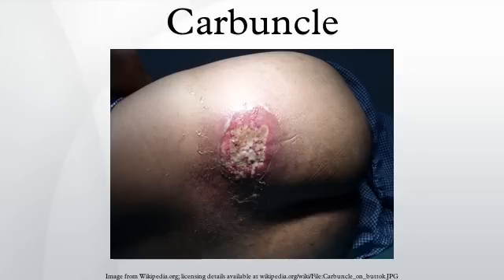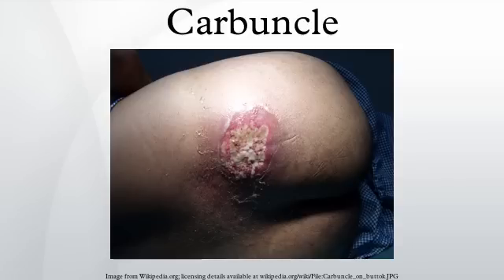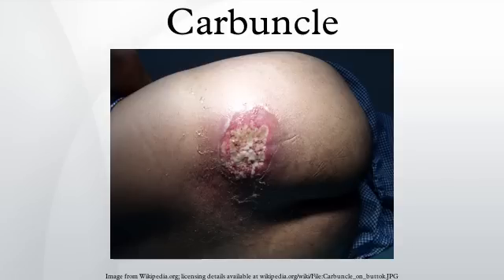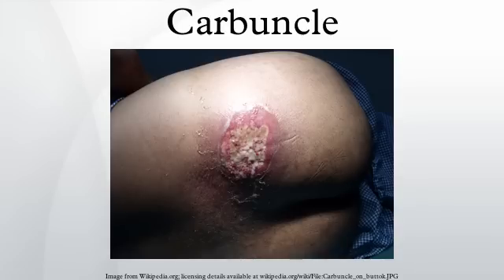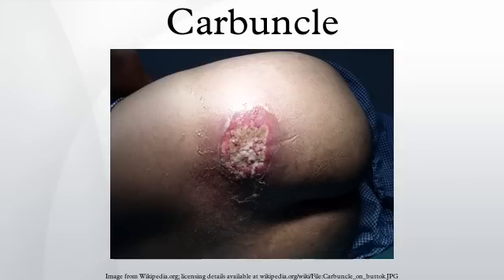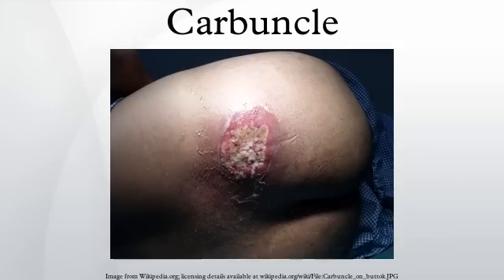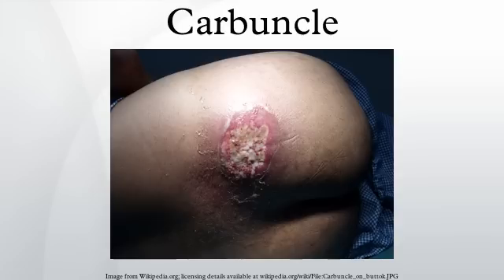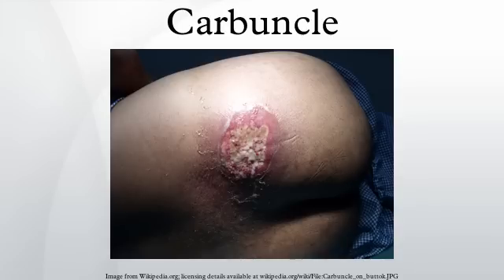Carbuncle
A carbuncle (/ˈkɑːbʌŋkəl/ or /ˈkɑrbʌŋkəl/) is an abscess larger than a boil, usually with one or more openings draining pus onto the skin. It is usually caused by bacterial infection, most commonly Staphylococcus aureus, or Streptococcus pyogenes, which can turn lethal. However, the presence of carbuncles is actually a sign that the immune system is working. The infection is contagious and may spread to other areas of the body, or other people; those living in the same residence may develop carbuncles at the same time.